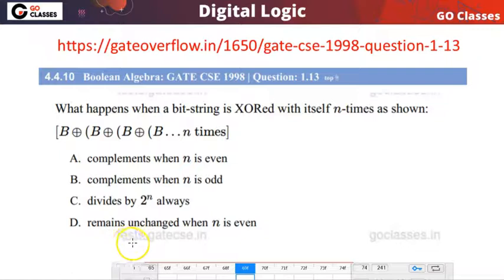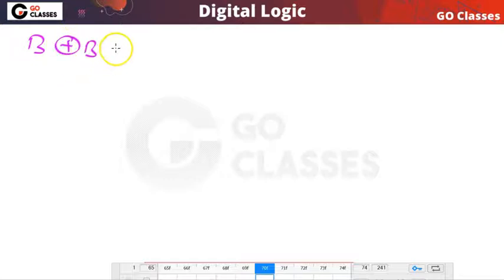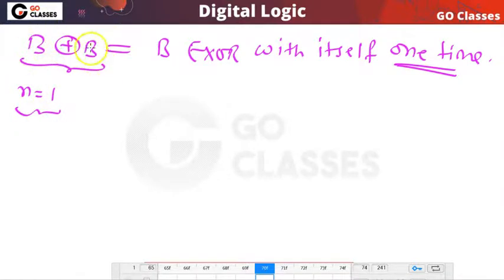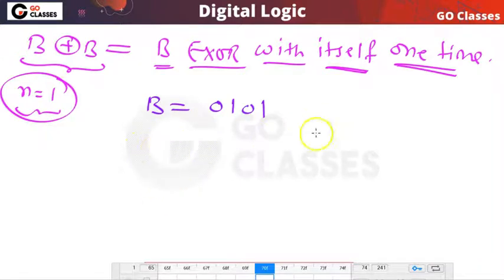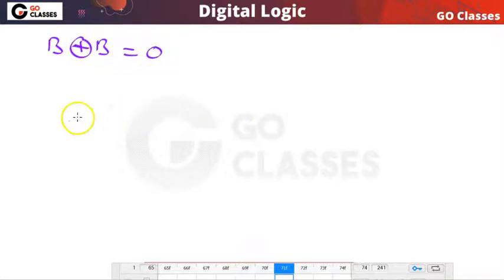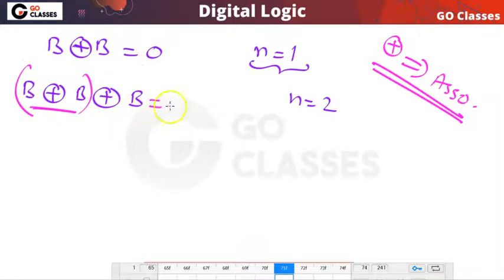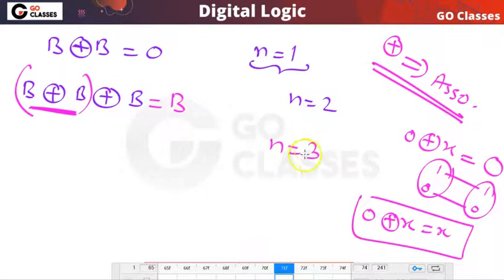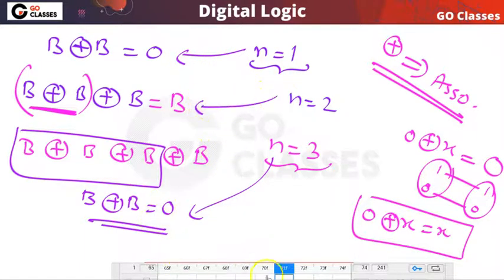GATE CSE 1998 | Bit string B XOR with itself n times | Digital Logic | GO Classes | Deepak Poonia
GATE CSE 1998 | Question: 1.13 :
What happens when a bit-string is XORed with itself n-times as shown:
[B⊕(B⊕(B⊕(B…n times]

complements when n is even
complements when n is odd
divides by 2^n always
remains unchanged when n is even